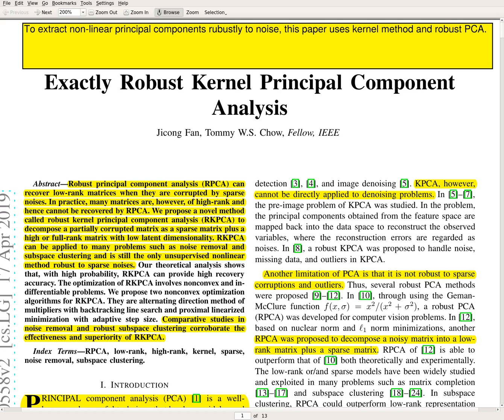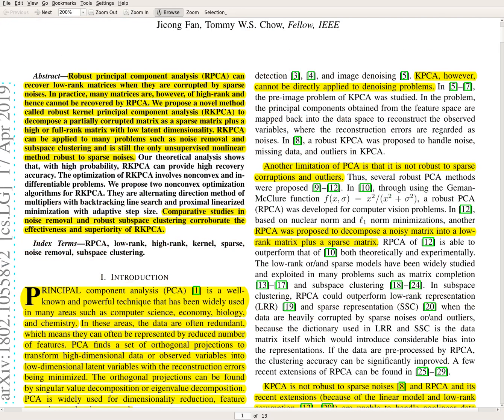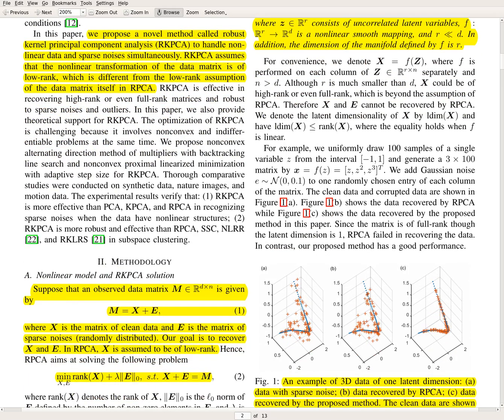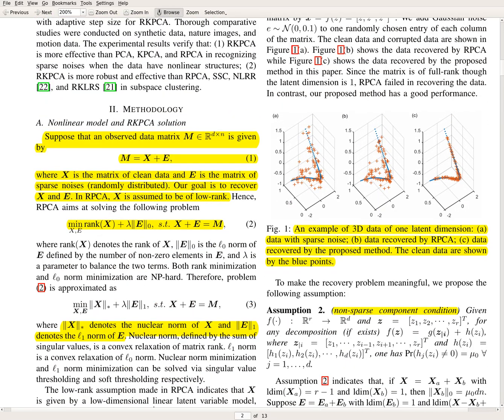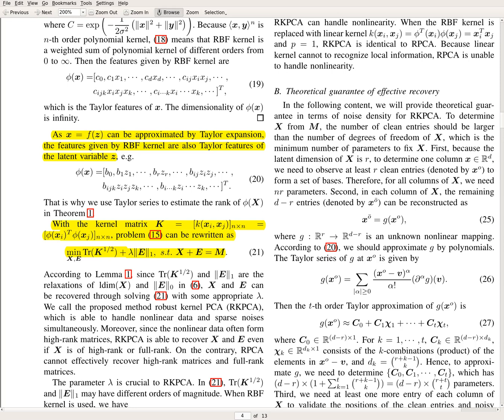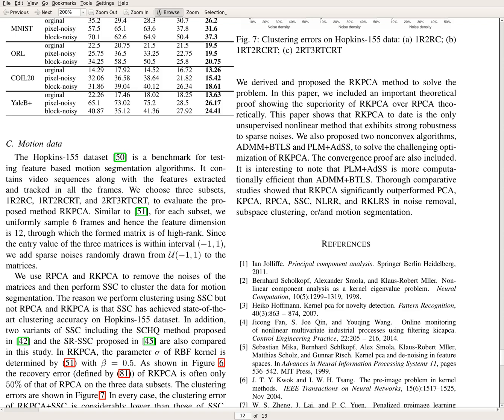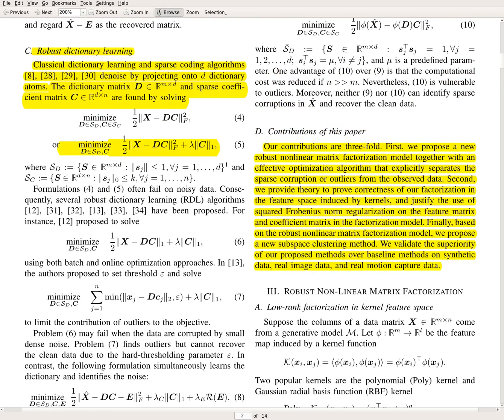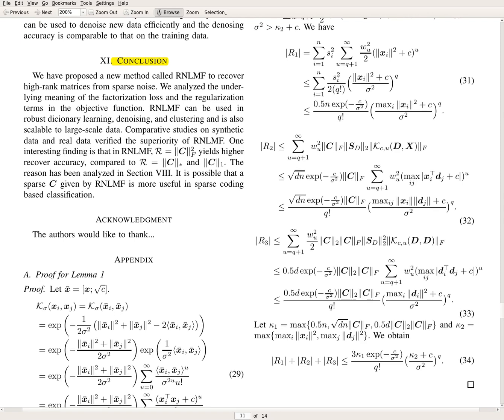Exactly Robust Kernel Principal Component Analysis (reading papers)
To extract non-linear principal components rubustly to noise, this paper uses kernel method and is robust.

Jicong Fan, Tommy W.S. Chow

Robust principal component analysis (RPCA) can recover low-rank matrices when they are corrupted by sparse noises. In practice, many matrices are, however, of high-rank and hence cannot be recovered by RPCA. We propose a novel method called robust kernel principal component analysis (RKPCA) to decompose a partially corrupted matrix as a sparse matrix plus a high or full-rank matrix with low latent dimensionality. RKPCA can be applied to many problems such as noise removal and subspace clustering and is still the only unsupervised nonlinear method robust to sparse noises. Our theoretical analysis shows that, with high probability, RKPCA can provide high recovery accuracy. The optimization of RKPCA involves nonconvex and indifferentiable problems. We propose two nonconvex optimization algorithms for RKPCA. They are alternating direction method of multipliers with backtracking line search and proximal linearized minimization with adaptive step size. Comparative studies in noise removal and robust subspace clustering corroborate the effectiveness and superiority of RKPCA.